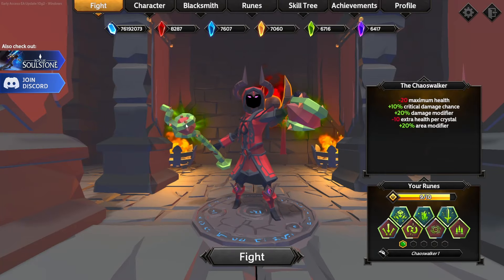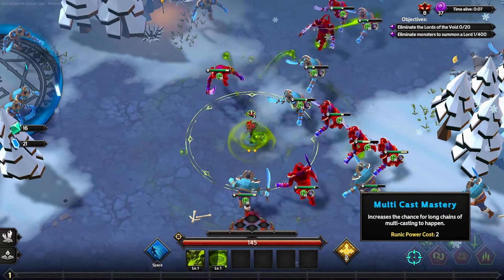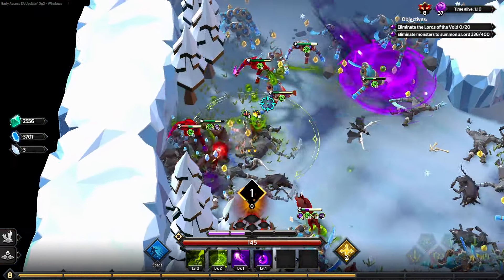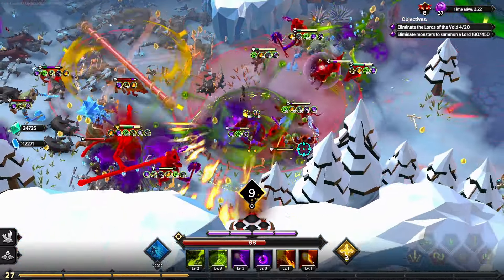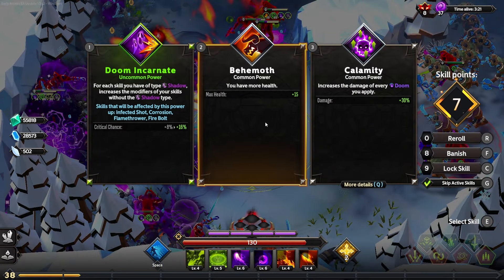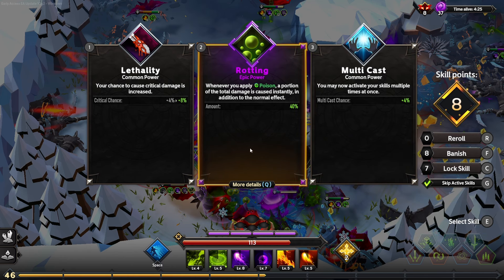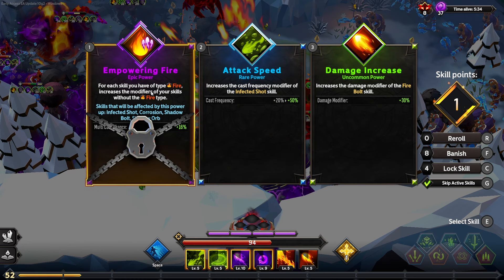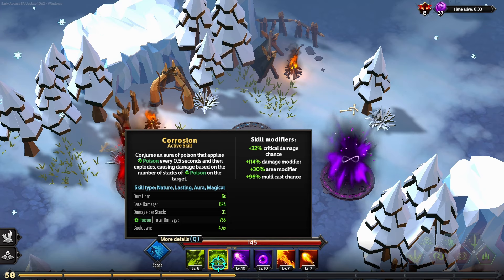Chaoswalker DoT Build is Extremely Strong | Soulstone Survivors